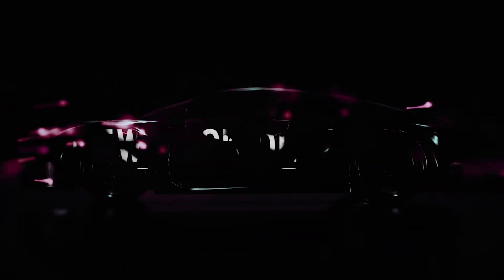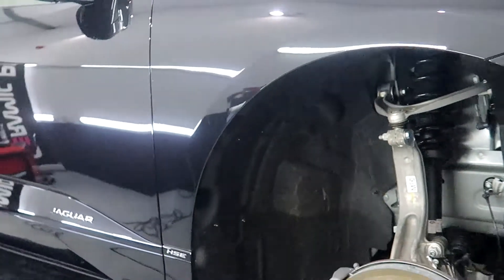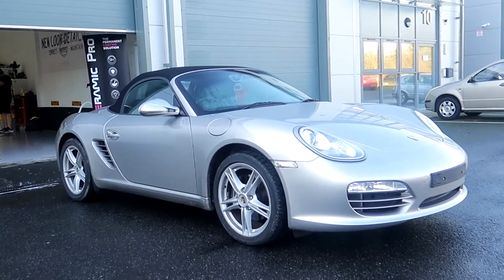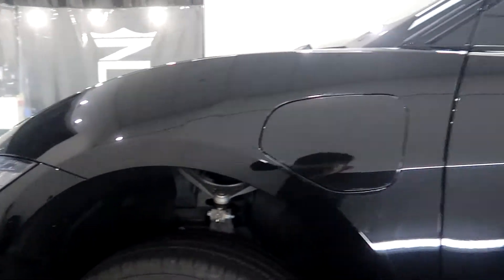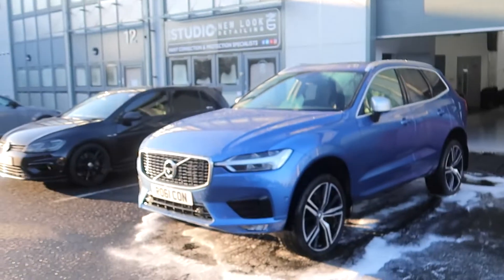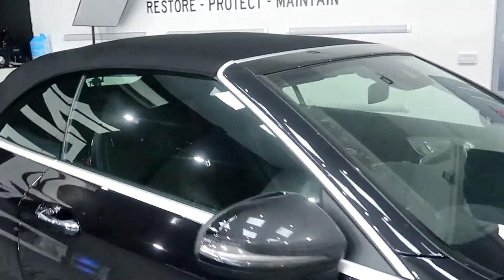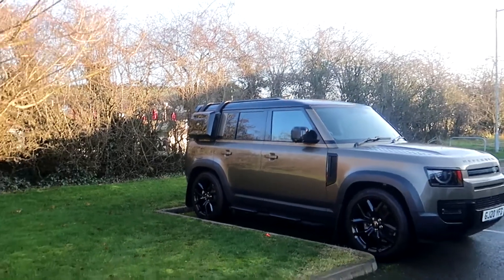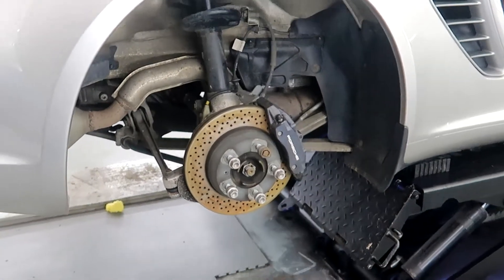This Week At NLD #009 PPF For A Jaguar I-Pace And A Porsche Boxster In For Ceramic Coating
Welcome to what it's like to be at New Look Detailing for a week!

In this week's video, Toby starts off the week by heading down to Market Drayton again to work on a very special Jaguar F-Type, and then we had a Jaguar I Pace and a Porsche Boxster in for PPF and Ceramic coatings.

Our Wednesday videos will still continue to be related to a specific car we have worked on, whereas the Sunday uploads are now going to be behind the scenes vlogs!

If there is anything specific you want to see from the team, let us know, and we will try our best to show you.

Book your car in today at NLD Call or Email.